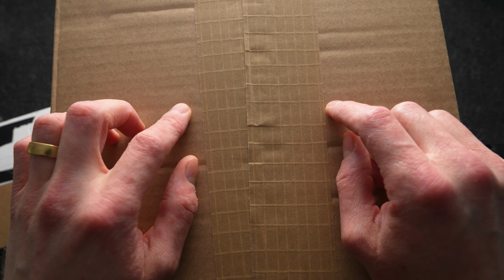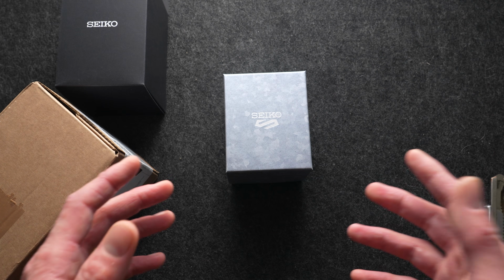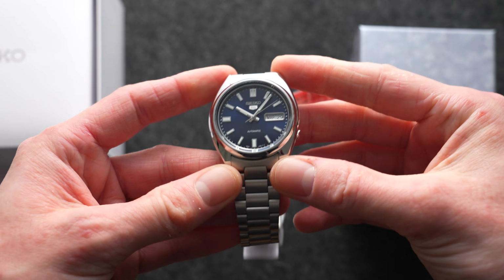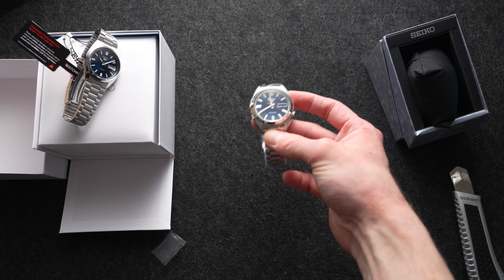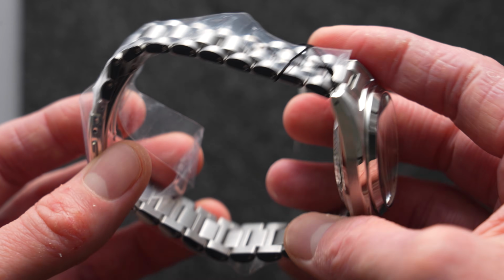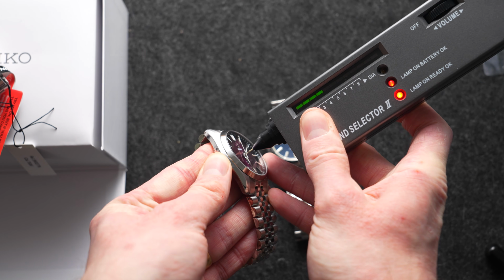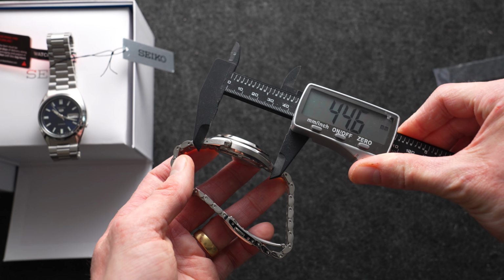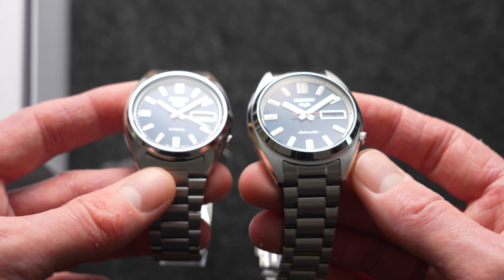Unboxing The Worst-Named Seiko I've Ever Seen (NEW "SNXS" Model 2024)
In this Seiko SRPK87 unboxing video, I take a look at the new Seiko 5 sports SNXS series, to see if it's worth the monumental price increase over the previous generation. I also unbox the original SNXS77, for a direct comparison. Is this 2024 refresh or reissue worth the upgrade? The original watch is most popular in it's black guise, the SNXS79, while this SRPK87K1 has a rinse blue dial, it's also available in 'deep black wash' and 'beige chinos' colors.

These watches were both purchased with my own money.

This watch may be reviewed on our review channel, Ben's Watch Club